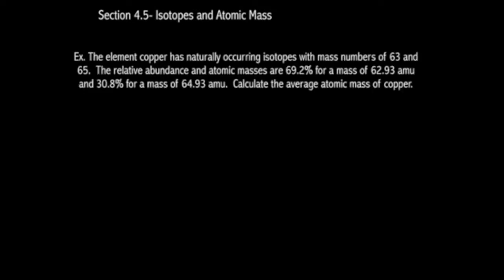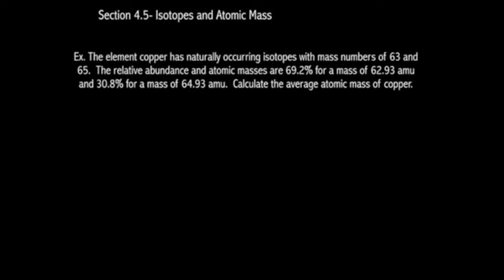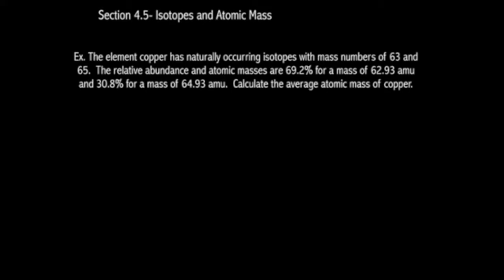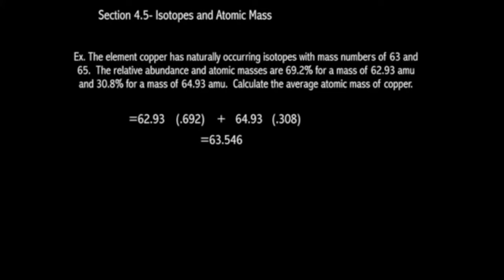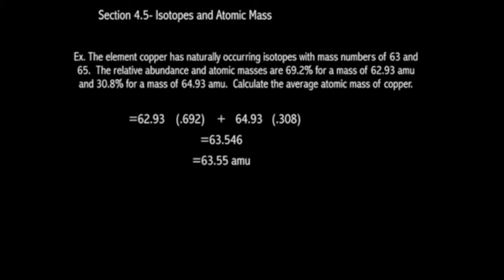Honors Chemistry Notes 2.4